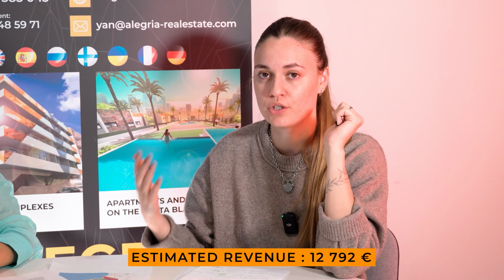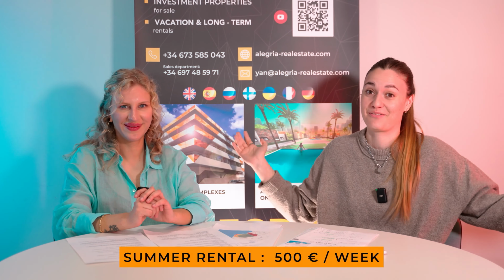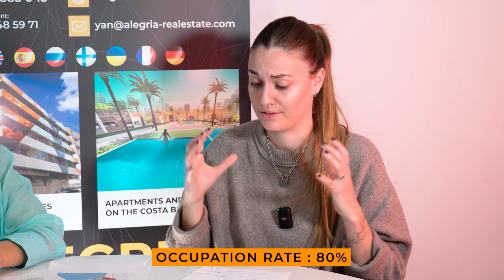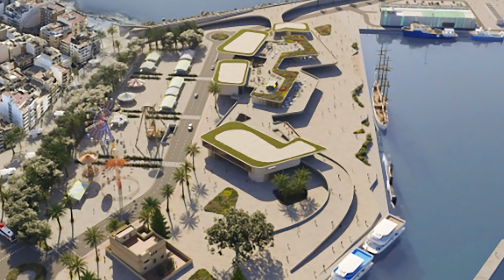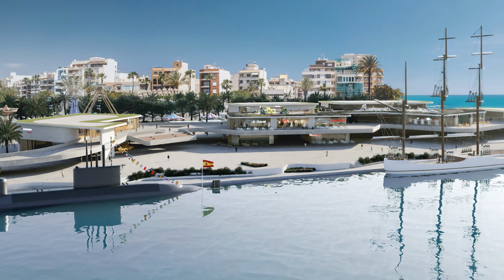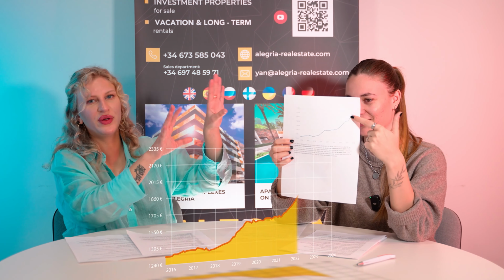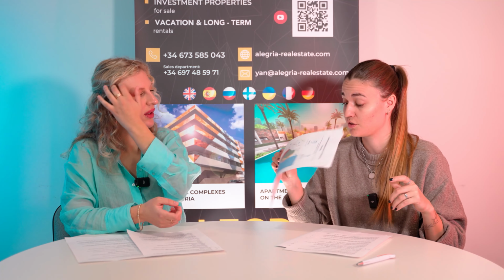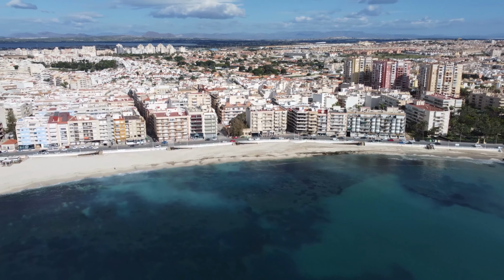How to find the perfect Investment Property in Spain | Real Estate Podcast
Today we will talk about Investing in real estate in Spain. How to choose the most suitable property and how to invest safely. We will show interesting examples and options for you. We answer all questions and provide advice. Now purchasing real estate will be easy and successful for you because the professional managers of the Alegria real estate agency will be able to resolve all issues.
We present to you our new Podcast section about the most important issues of real estate in Spain!
We work for you!

Property in Spain with Alegria Real Estate. We will show you the best options for apartments, houses and villas in Spain. Real estate by the sea in Spain, suitable for everyone who wants to move to Spain or come for a summer vacation. Property reviews in Torrevieja, Alicante, Benidorm, Valencia, Orihuela Costa.